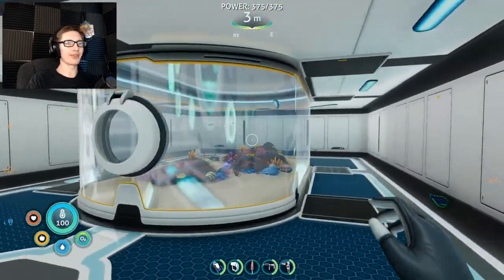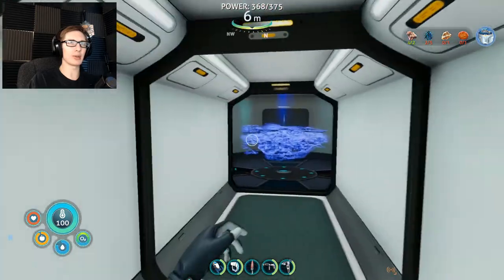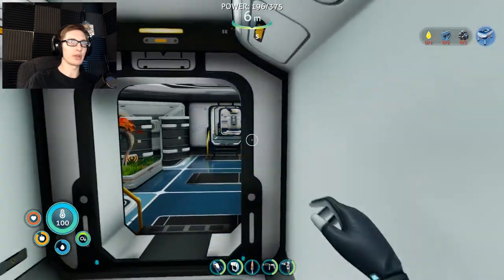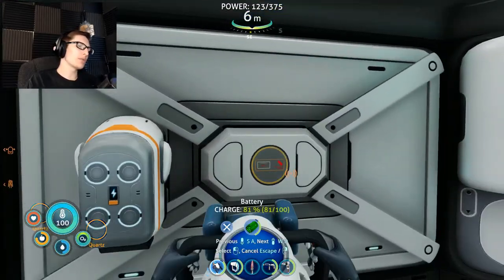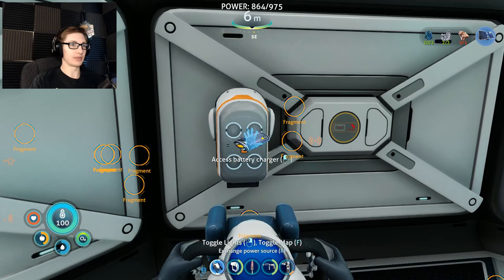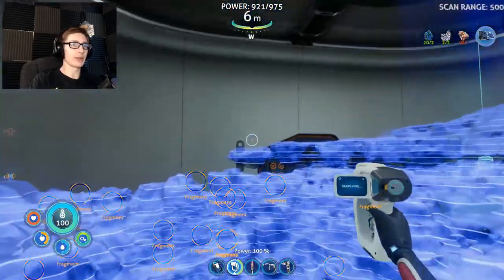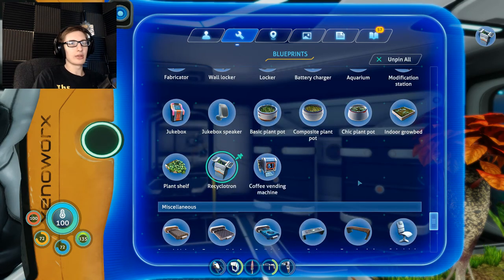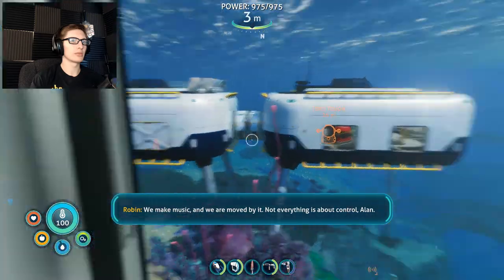HOME IMPROVEMENT! - Subnautica: Below Zero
{PT 12}
This whole episode is about become as awesome as I should be!